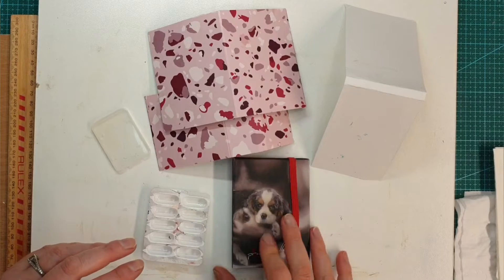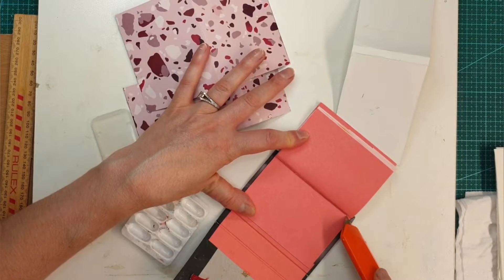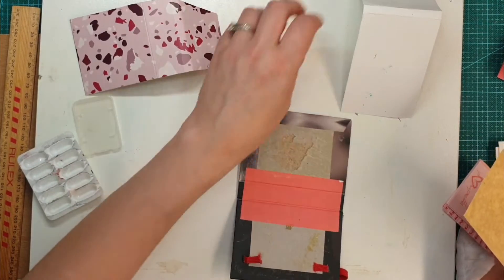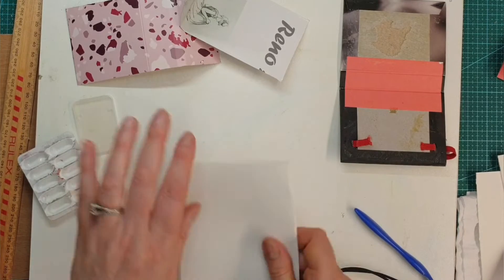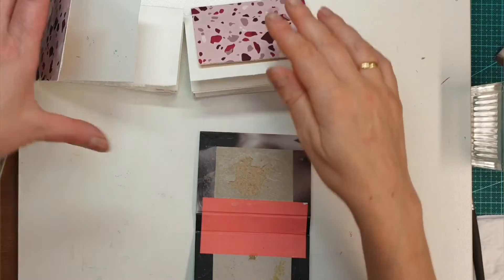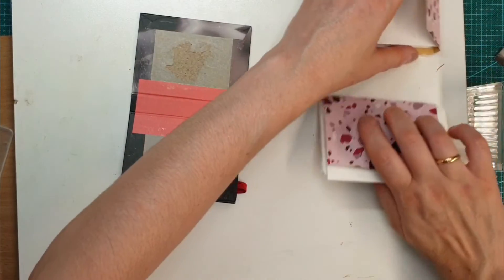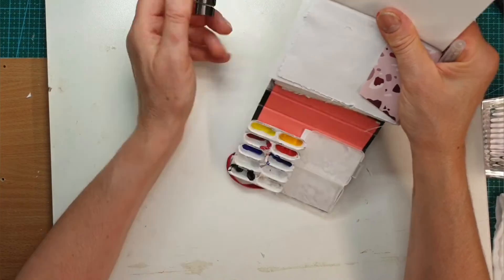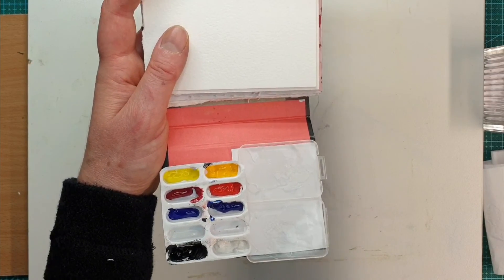How to Make a Mini Tiny Watercolor Palette / Sketchbook with ZERO COST Perfect for Plein Air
Today we are going to be making another Mini Tiny Watercolor Palette from items around the house. Also we are going to make one watercolour sketchbook that can be portrait and panoramic the same time.

we will keep in touch with future videos

Thank you very much for watching and
See you soon at my next Video
Till then be happy and keep painting :)